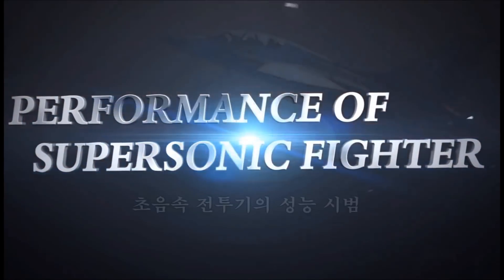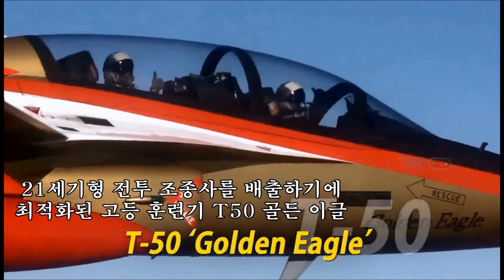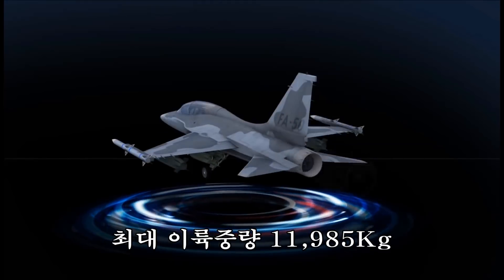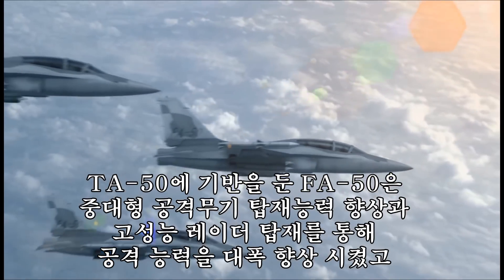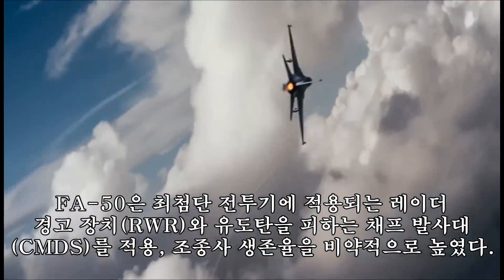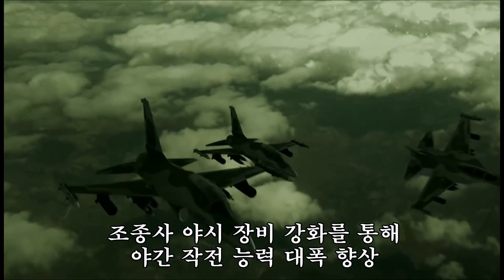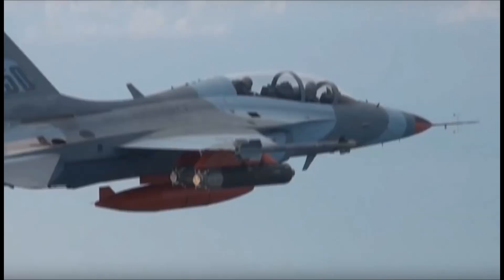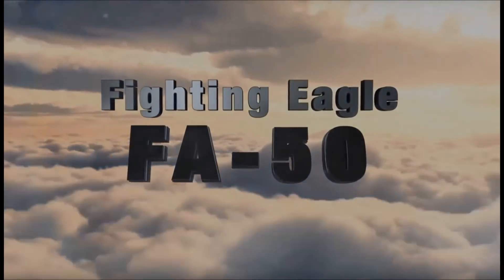#4 우리나라 국산 전투기 FA-50 '파이팅 이글' 홍보영상 번역판!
한국 항공 우주산업(KAI)에서 제작한 국산 전투기 FA-50의 제원과 성능에 대한 홍보 영상입니다.

번역판이 잘 보이지 않아서 제가 직접 번역판을 제작해 보았습니다.
즐감하세요~ ^^